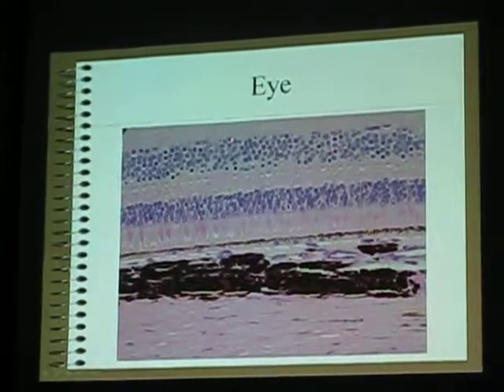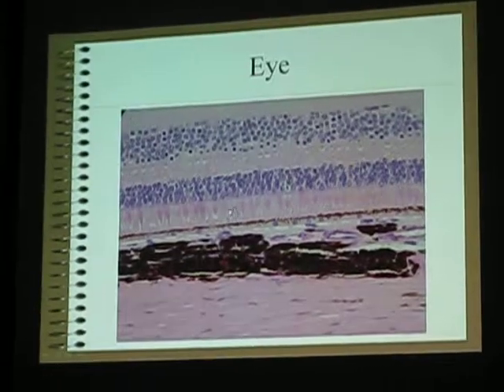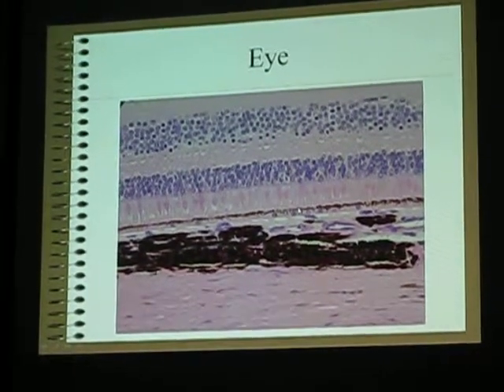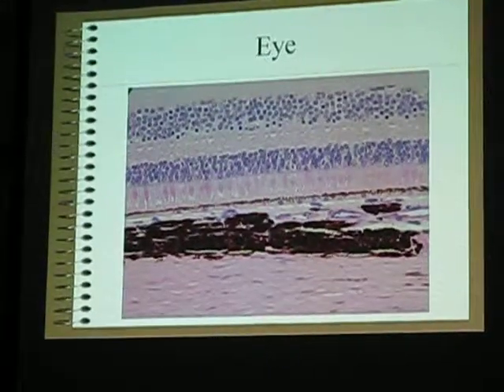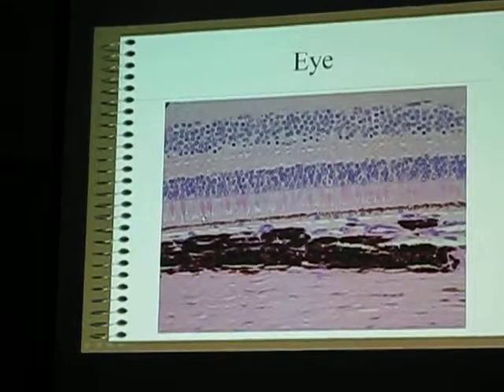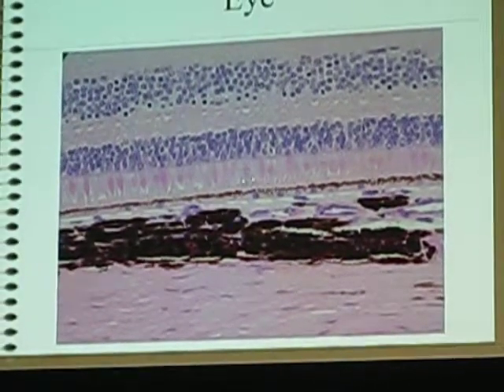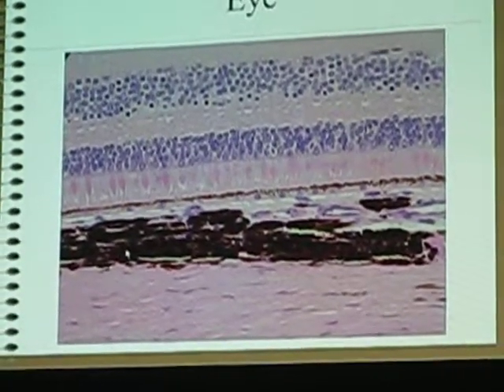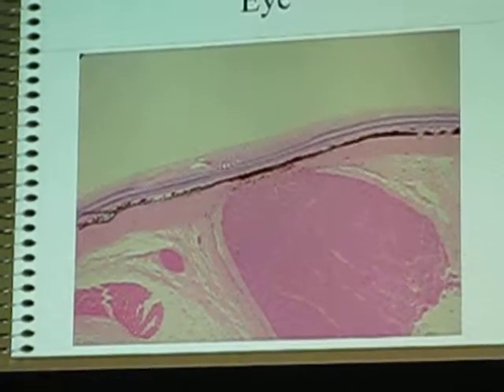Anatomy & Physiology 1 lab part 2